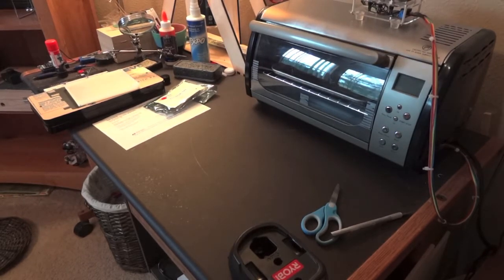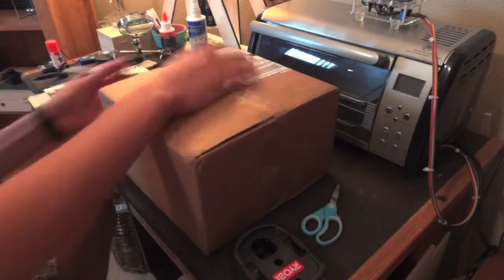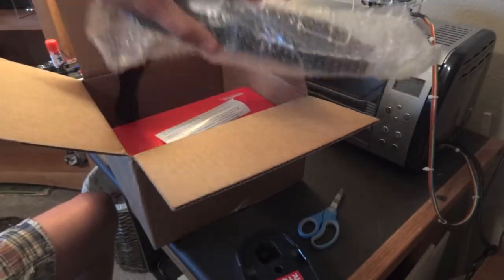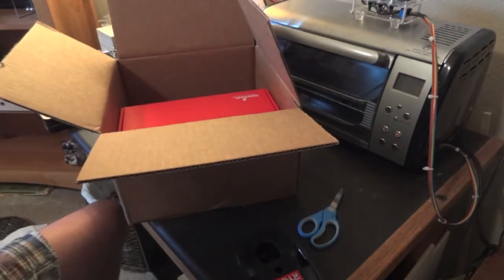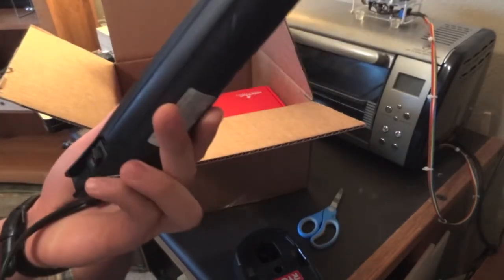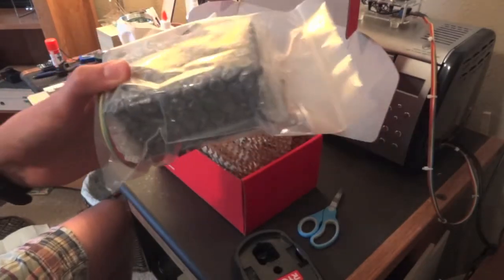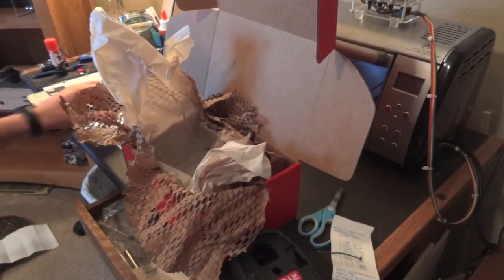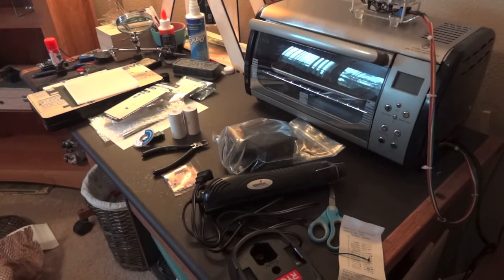Free Day Order